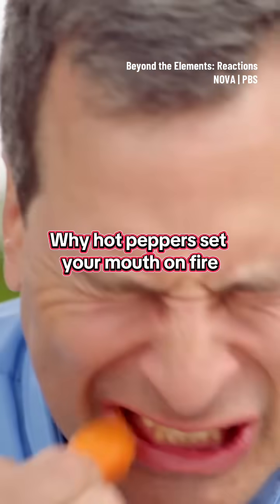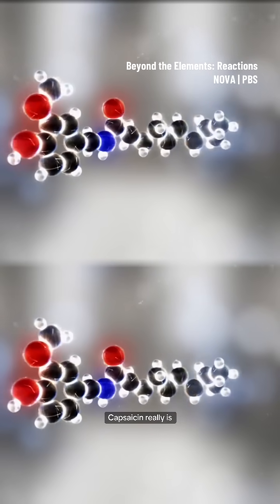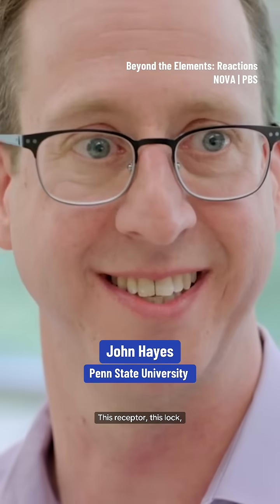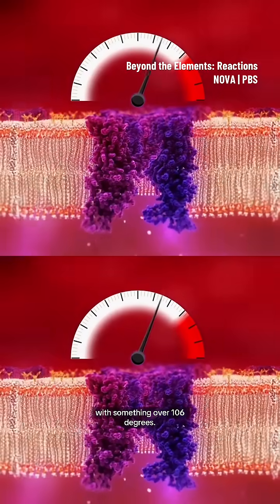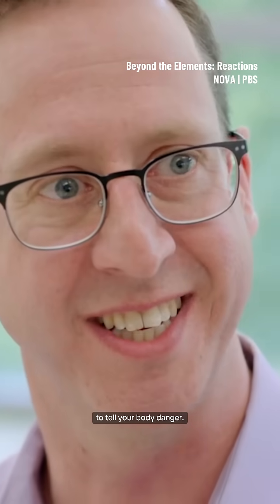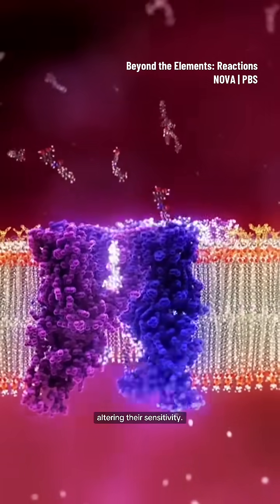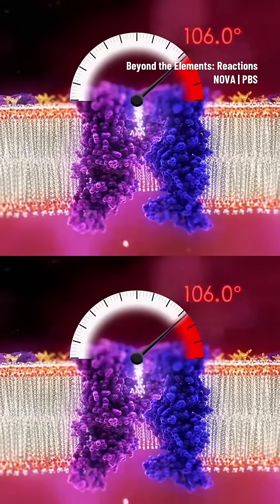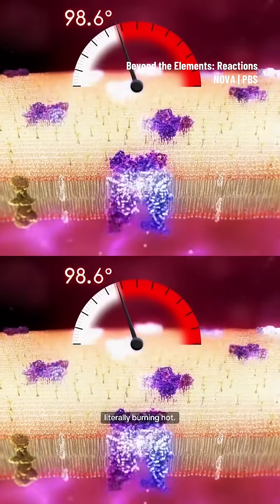Why hot peppers set your mouth on fire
The chemical that makes chili peppers so hot evolved to keep animals from eating the plants, but humans have learned to like the sensation.

We want to hear from YOU! 🌌👋 We're conducting a survey ➡️ which helps us understand our audience's interests and what you want to see more of on YouTube. It takes about 5-7 minutes, and we are so grateful for your input!

Calling all NOVA superfans to join our new community! Get access to exclusive content, badges, emojis and more: